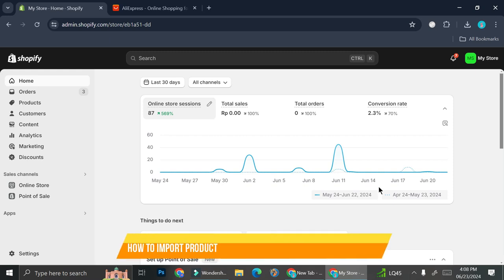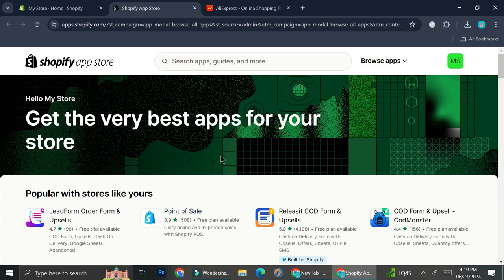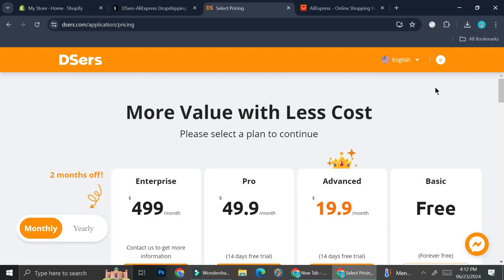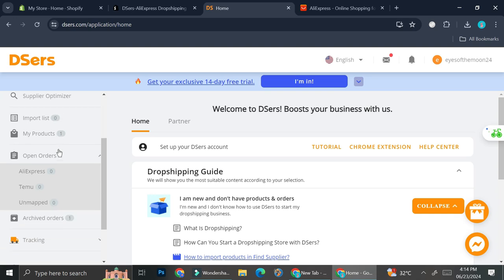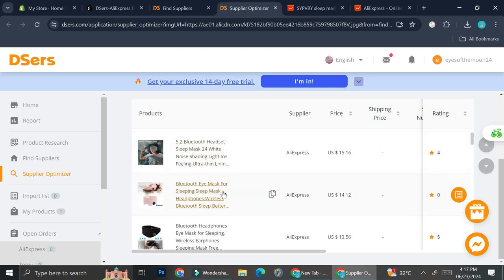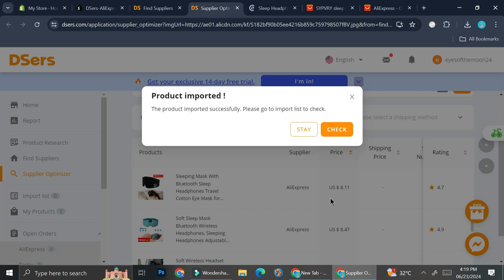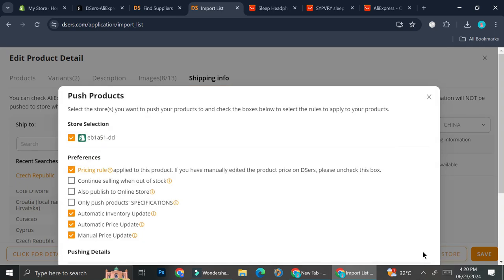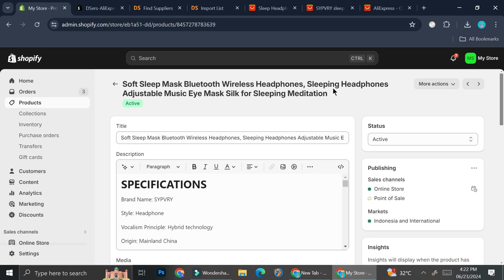How to Import Products from Aliexpress to Shopify using DSERS | Full Tutorial 2025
If you are looking for a video about How to Import Products from Aliexpress to Shopify using DSERS, here it is!